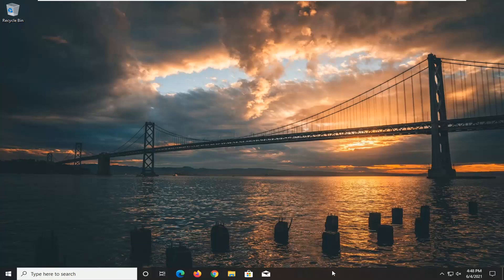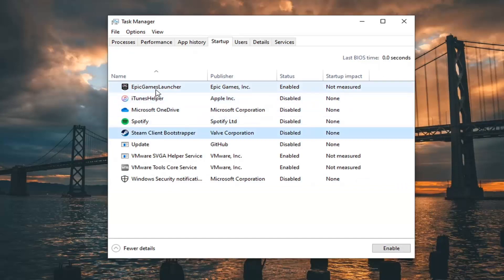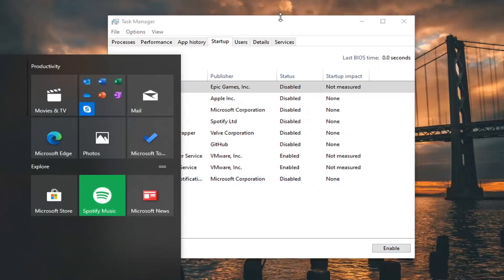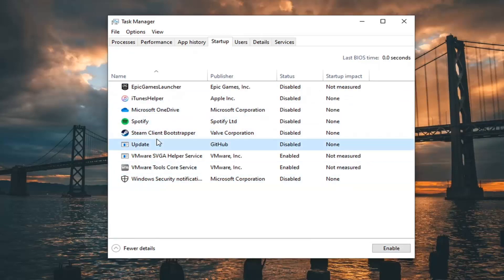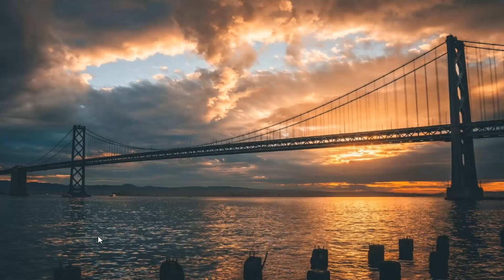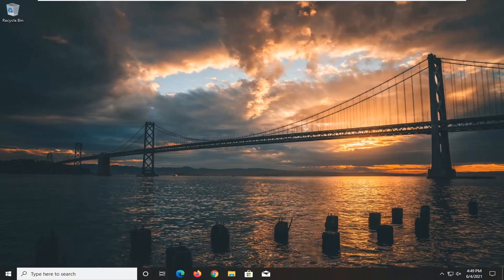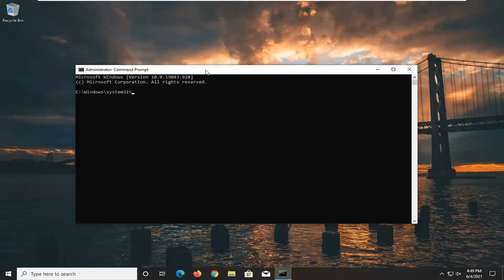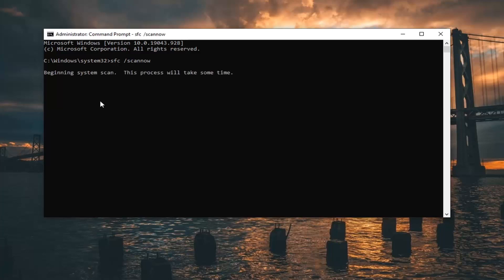Computer Freezes After a Few Minutes, Frozen and Control Alt Delete Not Working SOLUTION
If your computer has slowed to a near-crawl, or become unresponsive entirely, here's how to see if it's an easy fix or something that needs more attention.

Windows PCs freeze for a variety of reasons. One instance might be a fluke, but repeated freezes suggest a problem you’ll want to fix. Here’s how to unfreeze and recover a stuck PC—and stop it from freezing again.